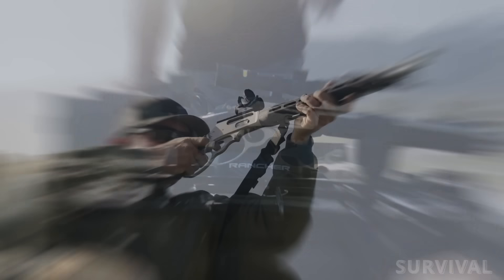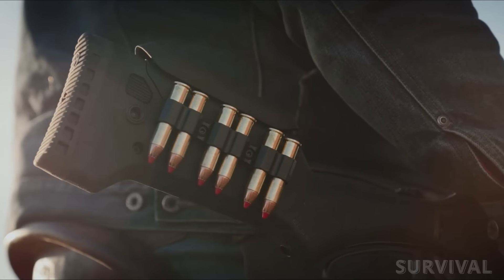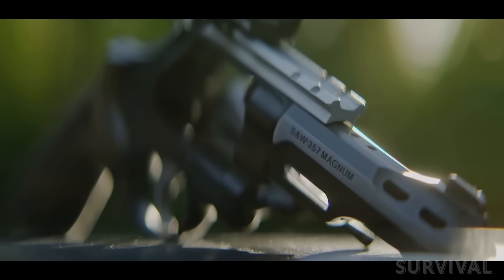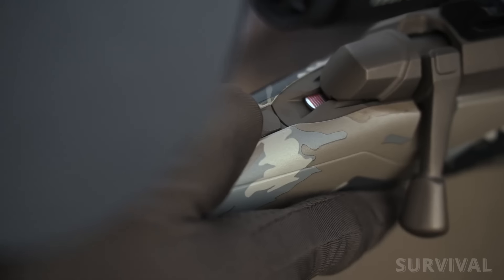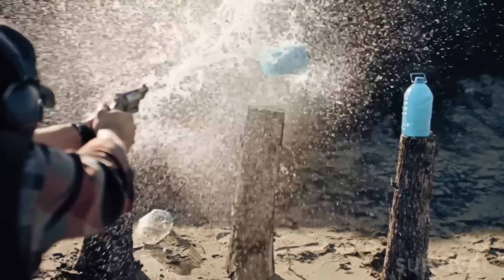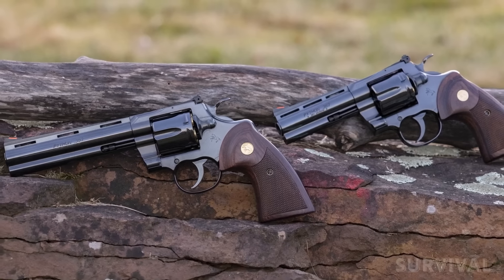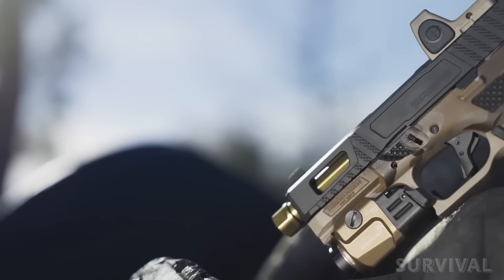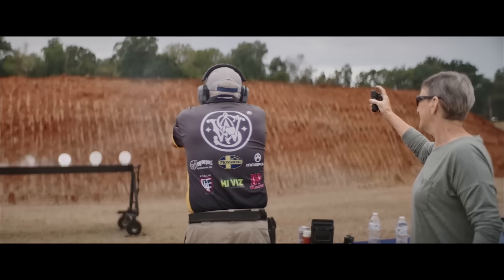20 Insane New Guns Everyone's Buzzing About – Don't Miss Out!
20 Insane New Guns Everyone's Buzzing About – Don't Miss Out!
Join us as we explore the cutting-edge firearms of 2024 in this in-depth review! This video covers the latest advancements in weaponry, showcasing the newest models to hit the market. Whether you're passionate about firearms, a dedicated collector, or looking for the best options for personal defense, our thorough analysis will ensure you're informed about the most innovative trends in the gun world this year.